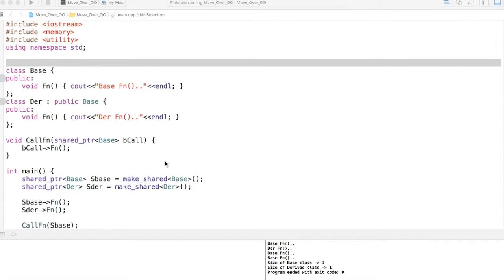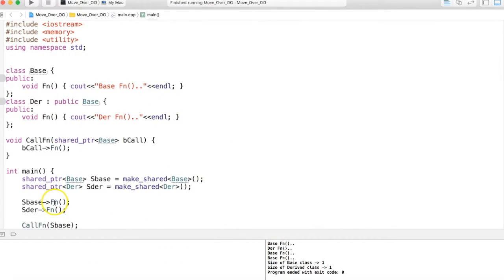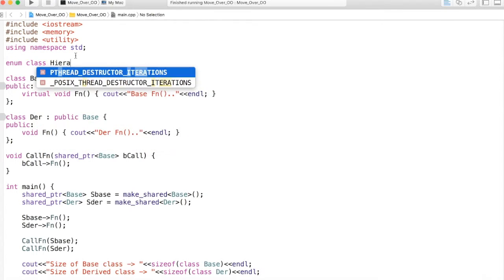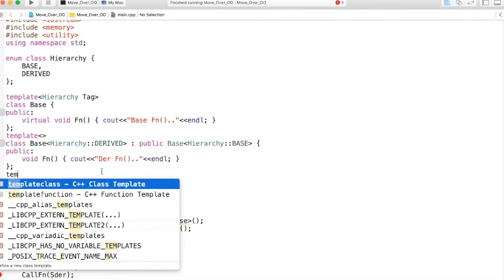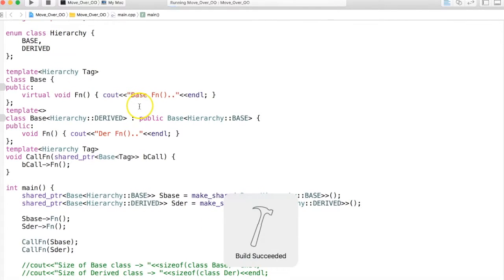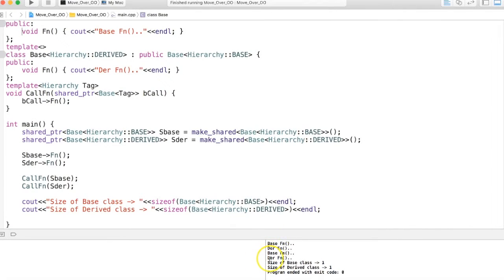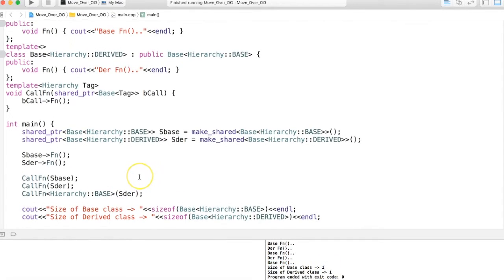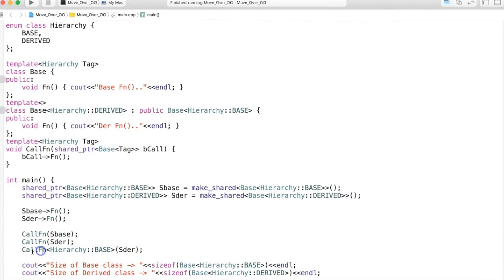Polymorphism in C++ without using Virtual Keyword | A trick & explanation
This Vlog explores the alternatives of polymorphic behaviour in C++ without using virtual keyword